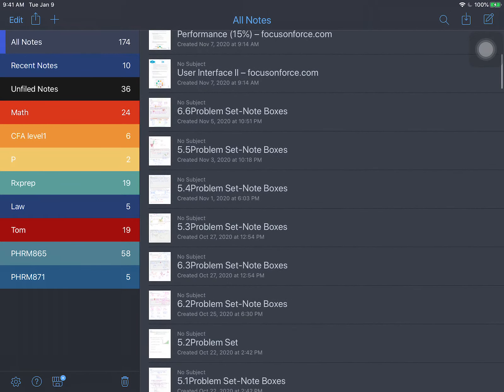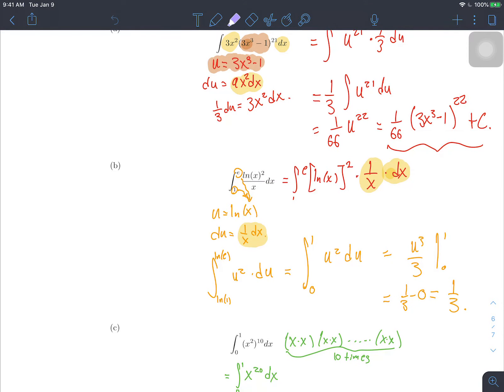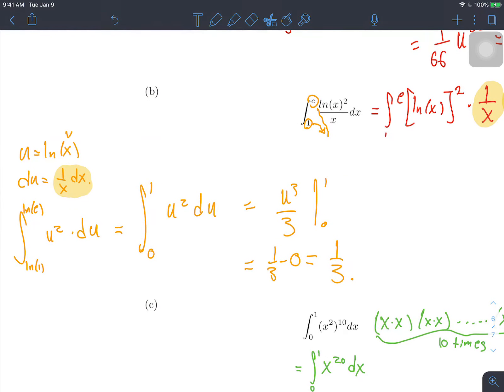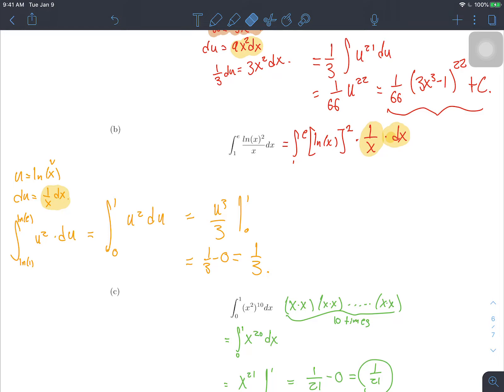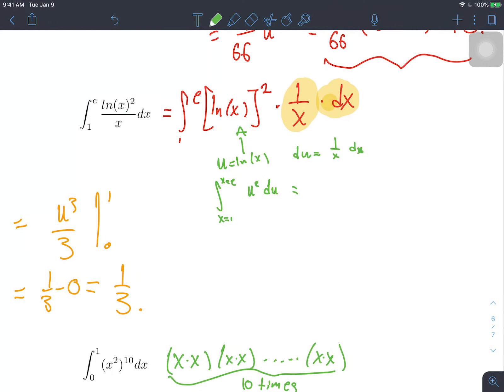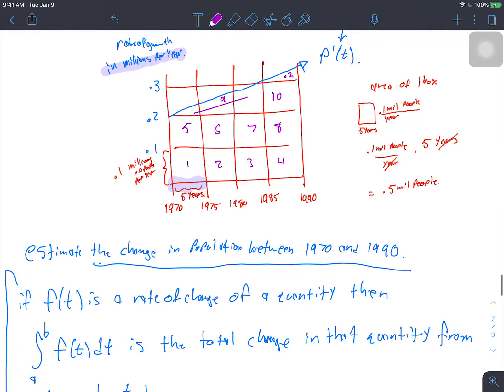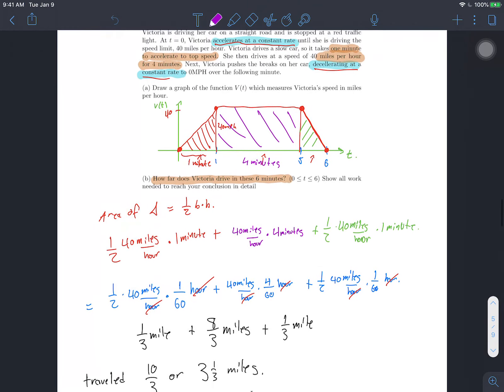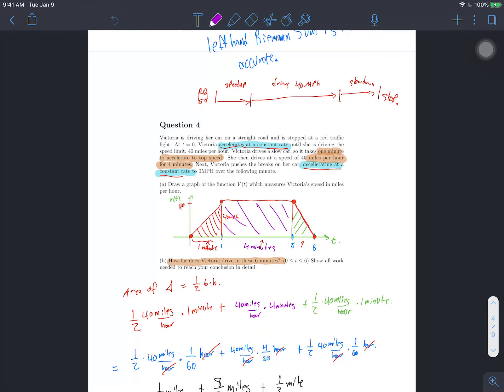Applied Calculus Lecture 34: exam 3 review